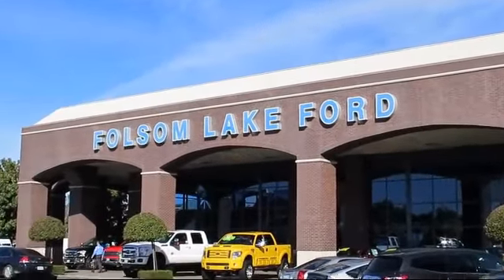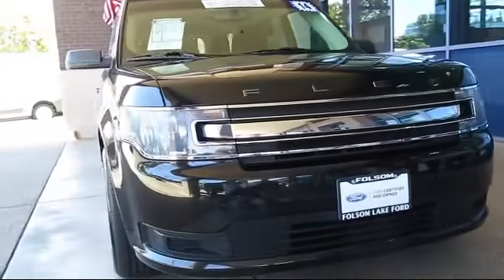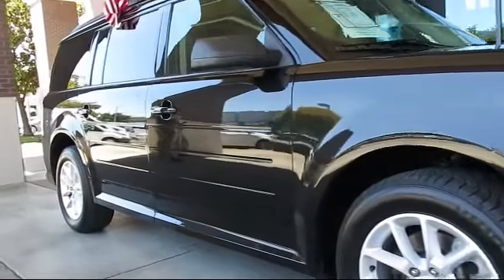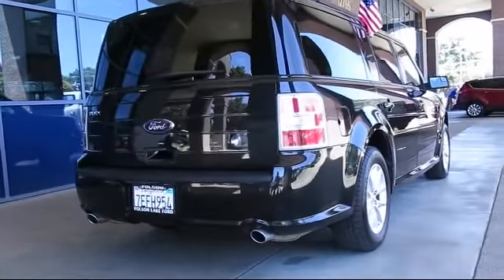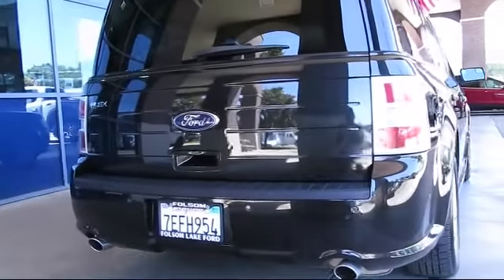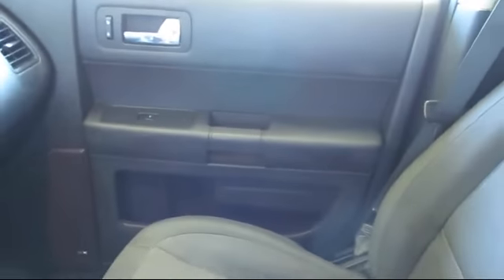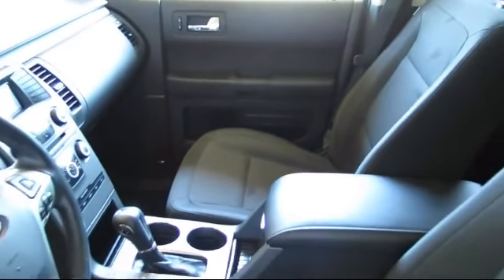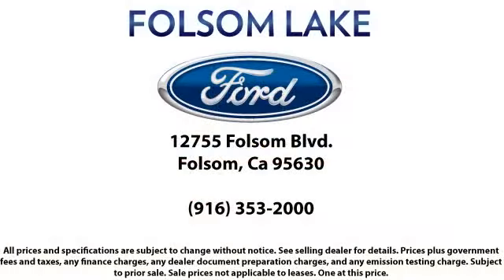2014 Ford Flex Sport Utility SE Folsom Sacramento Roseville Elk Grove El Dorado Hills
2014 Ford Flex Sport Utility SE Stock Number: F30876 Vin:2FMGK5B83EBD36980.

12755 Folsom Blvd.